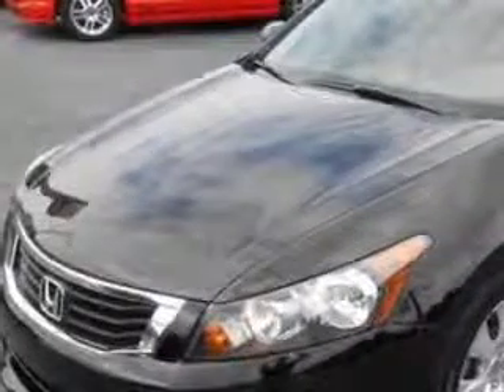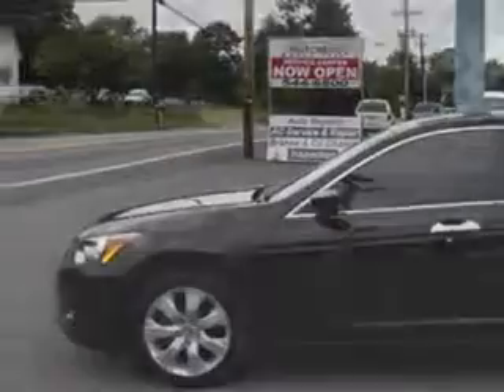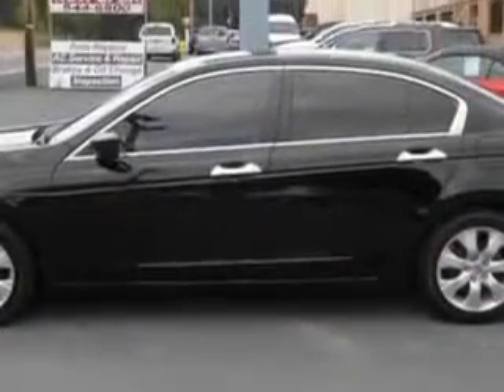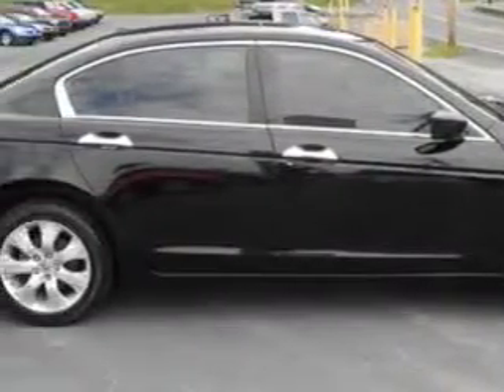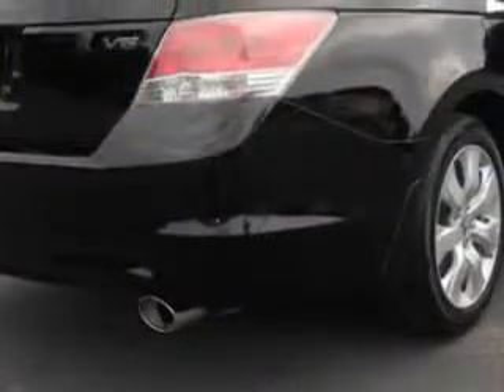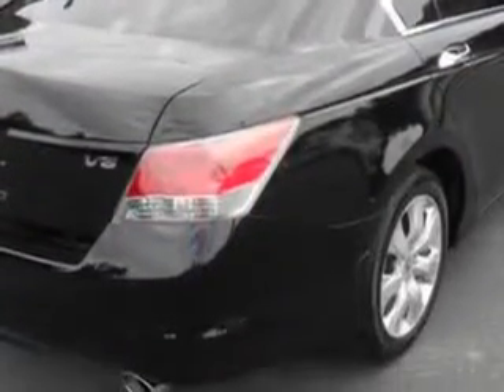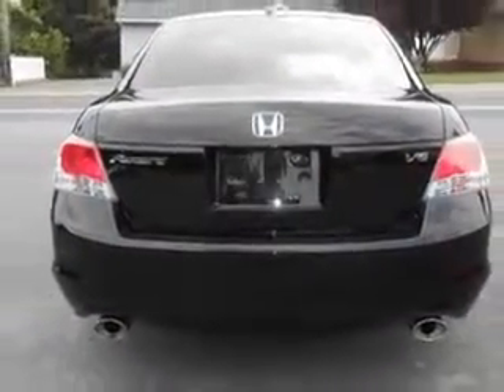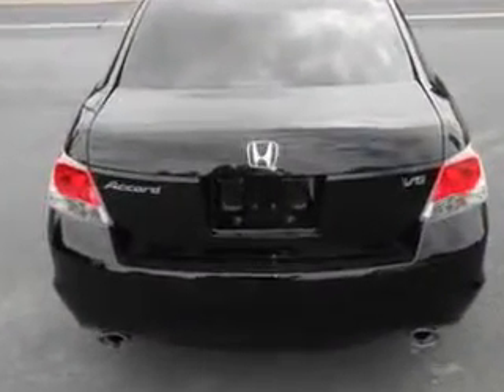2010 Honda Accord Mike Watcher's Used Cars Pottsville, PA 17901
Honda Accord Imagine driving this  Crystal Black Pearl   Honda Accord EX-L V6 4dr Sedan w/Navi, equipped with a 6 Cylinder engine and an automatic transmission.
MILES: 34,251
VIN:1HGCP3F81AA014431